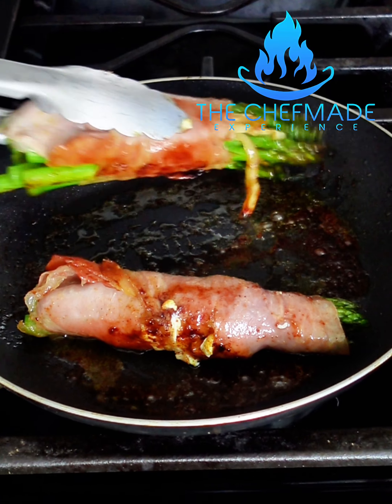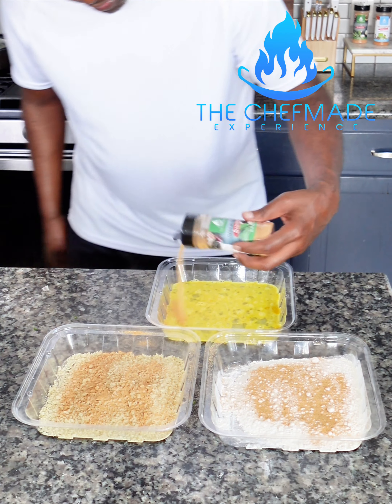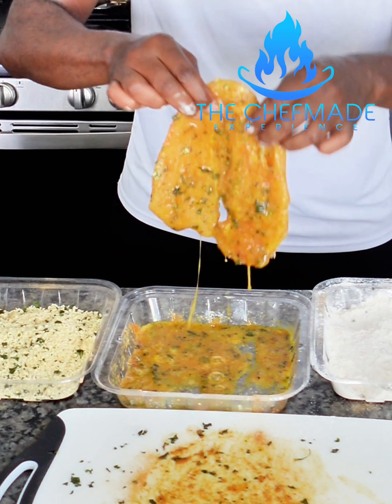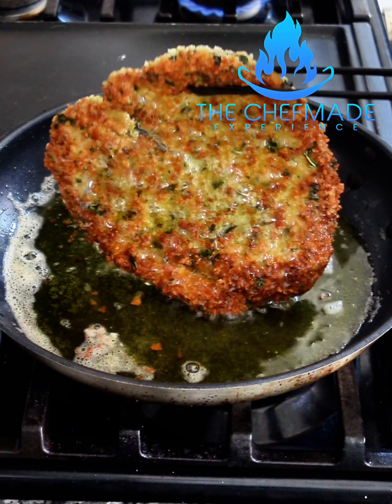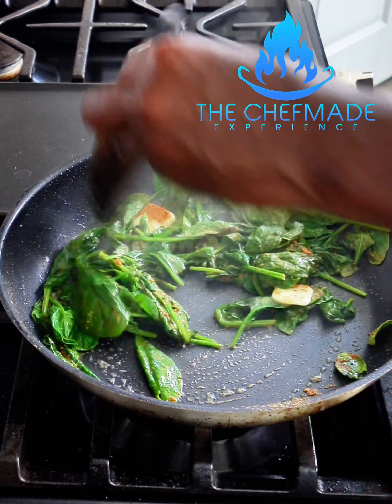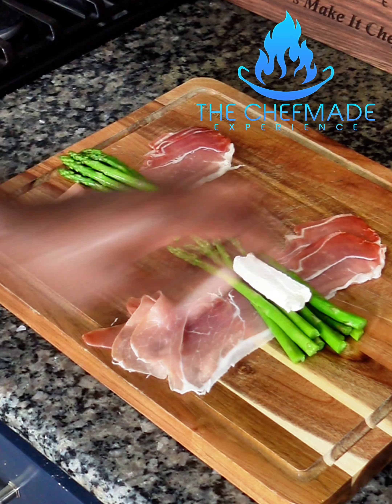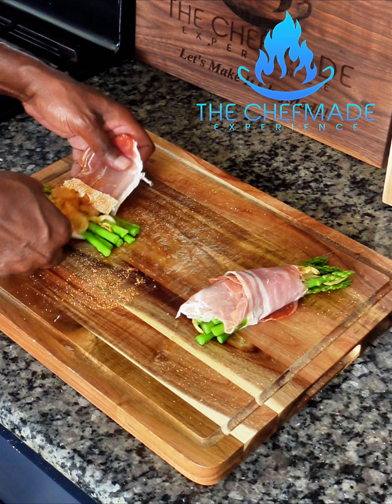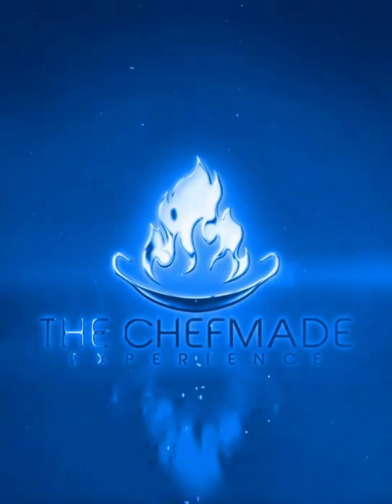This is how I did it. Crispy Chicken Florentine. ￼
Come and see how I make this fine A🥘🥘 Crispy Chicken Florentine with stuffed Prosciutto wrapped Asparagus.

 "When you are proud of what you have become, someone's opinion can only be a resource”
                           — ChefMade